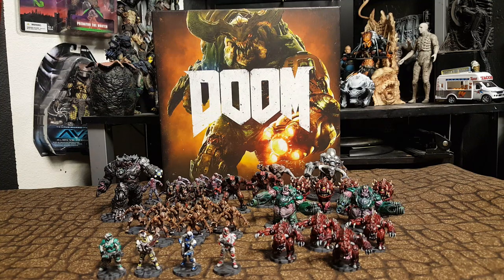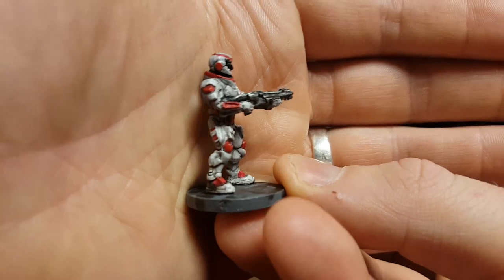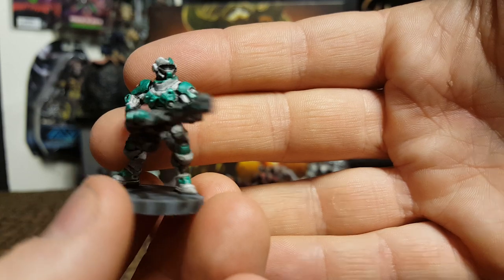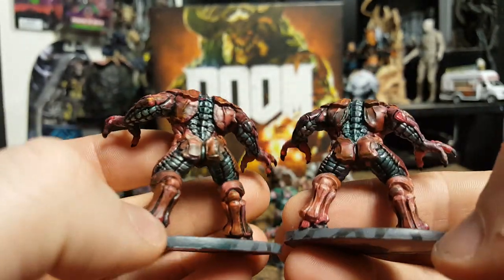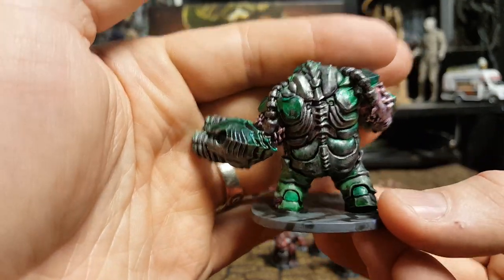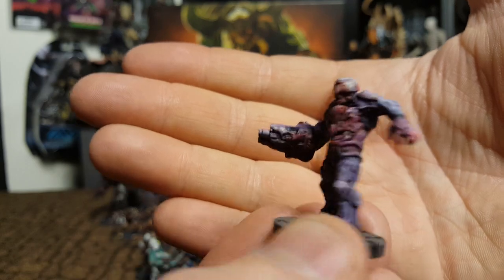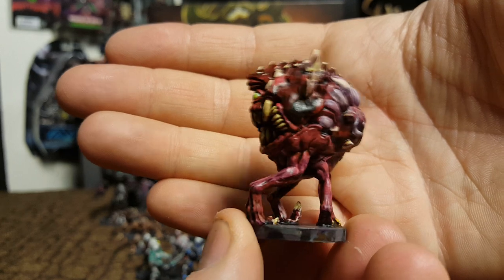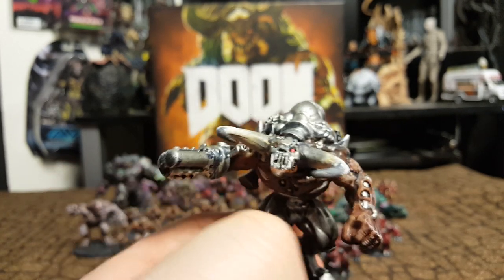Doom Board Game painted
My fully painted Doom Board game
Unboxing: